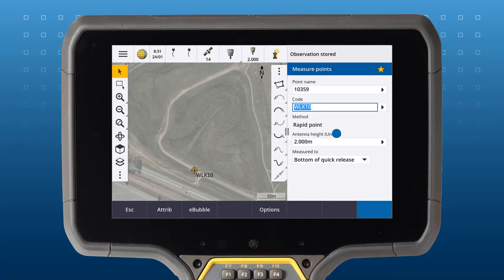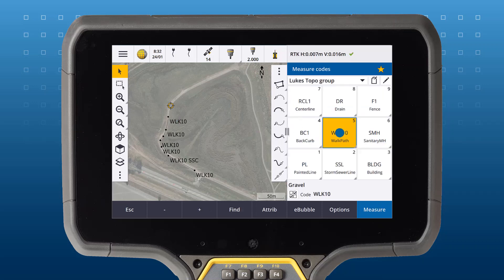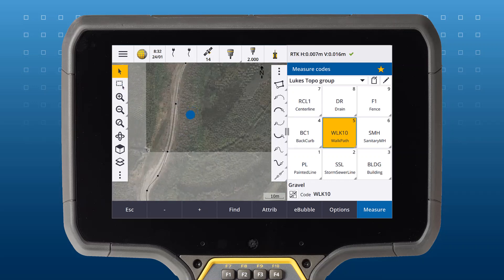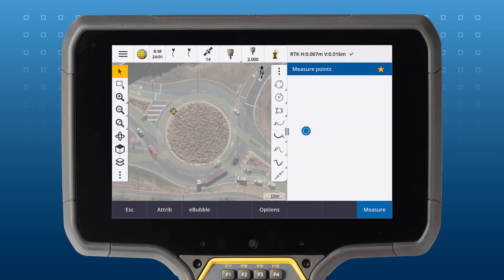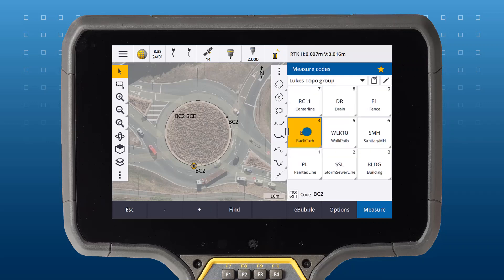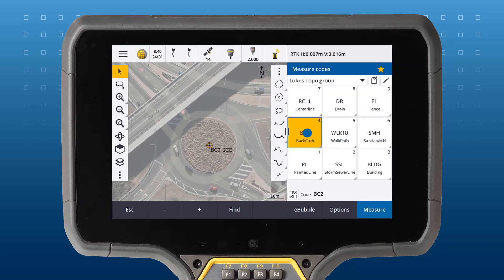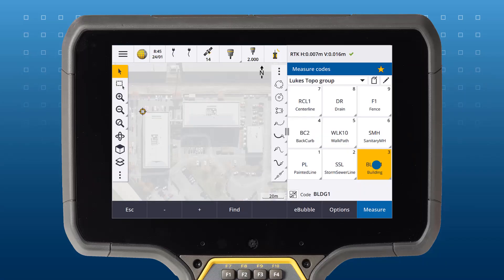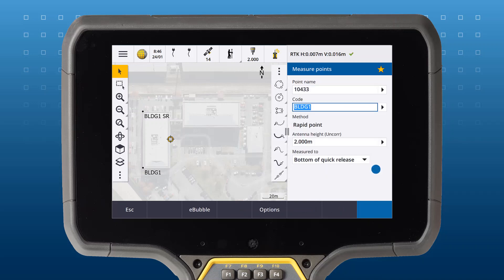Topographic Survey 8 – Control codes; Curves, Circles and Rectangles in Trimble Access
In this video from our Topographic Survey series, learn about Control Codes in Trimble Access. This video explains how draw curves, circles, and rectangles in the Trimble Access Map. These tricks will save you time in the field and time drafting in the office to and help you efficiently pick up features for a Topographic/feature or As-built/As-con survey.